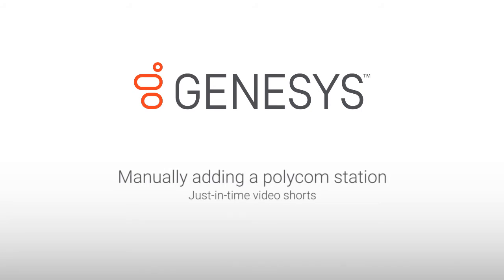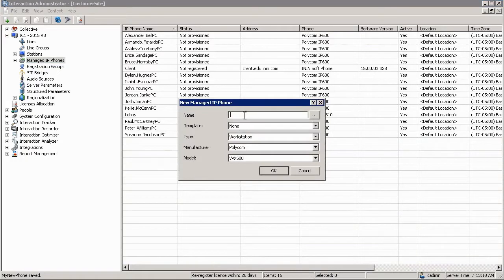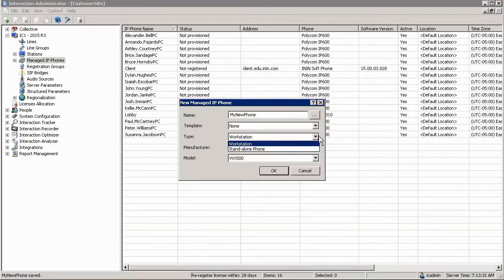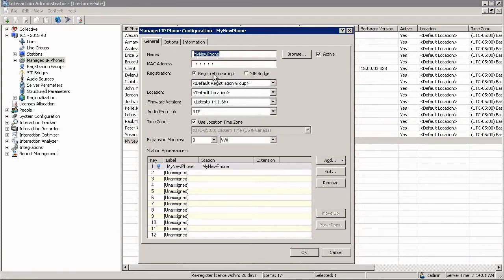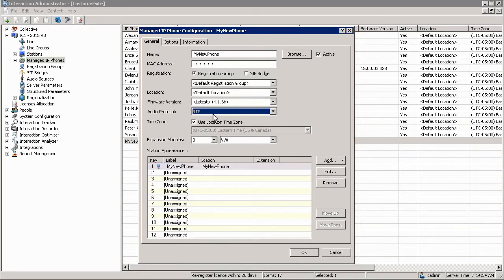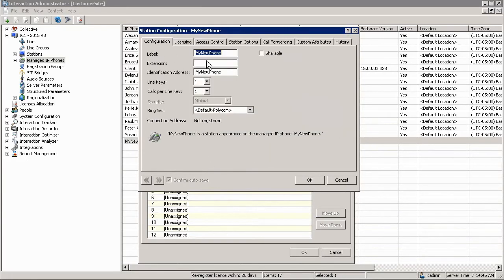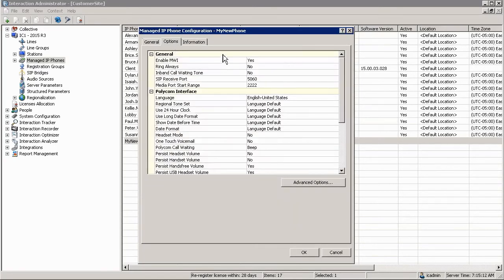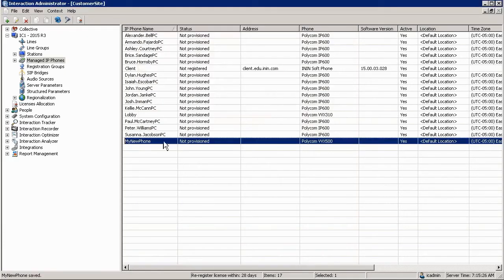Genesys Manually Adding A Polycom Station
This video demonstrates how you can manually add a Polycom Station in Interaction Administrator.